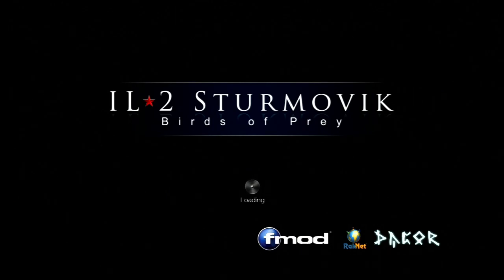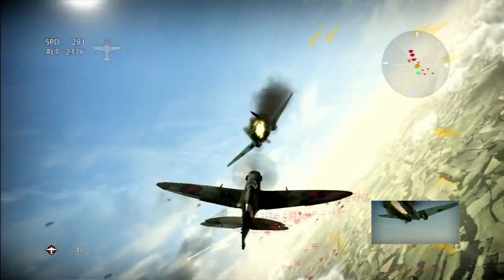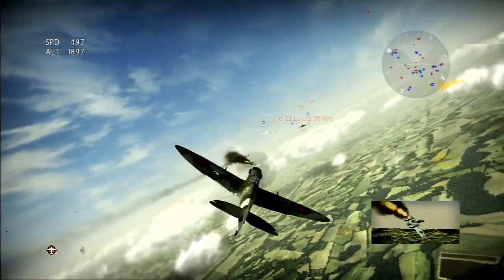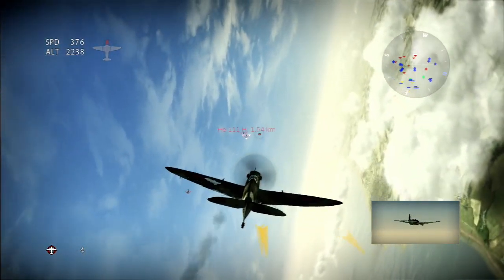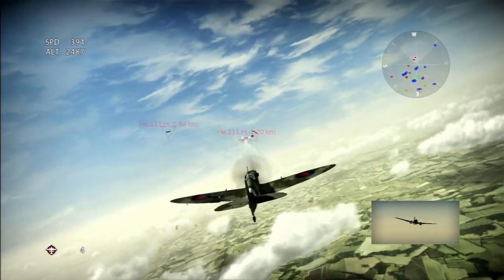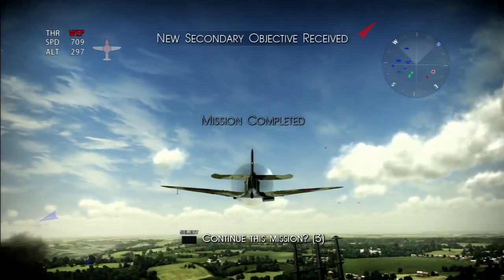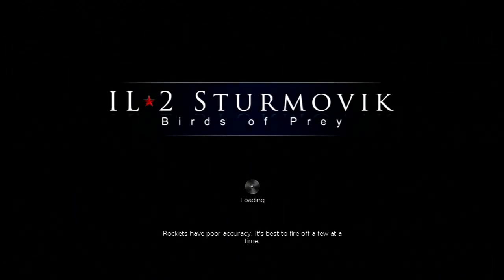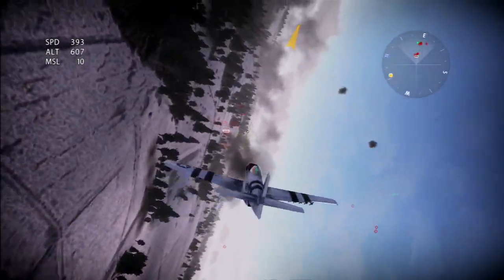IL-2 Sturmovik: Birds of Prey (PS3) - Let's Play 1001 Games - Episode 770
IL-2 Sturmovik: Birds of Prey

IL-2 Sturmovik: Birds of Prey, or Wings of Prey on Windows, is a combat flight simulation video game. As with previous installments of the series IL-2 Sturmovik, it depicts combat aircraft from World War II, although with less focus on realistic simulation than other entries in the series.[2] The game has a campaign mode in which players are able to fly the Allies against the Axis, and also a multiplayer mode in which they are able to select either faction.[3] A demo of the game launched on the PSN and Xbox 360's Xbox Live on 29 July 2009.[4]

Birds of Prey is based around the large-scale aerial combat and ground military operations of World War II. Players can participate in some of the war's most famous battles, piloting fighters, attack aircraft and heavy bombers across a range of missions. There are six theatres of war to engage in: Battle of Britain, Stalingrad, Berlin, Sicily, Korsun and the Battle of the Bulge, representing the main airborne battles of World War II in Europe.

Birds of Prey has a new damage effects engine. Players can see real-time damage to the aircraft such as holes in the wings and trail lines during dog fights. IL-2 Sturmovik: Birds of Prey features hundreds of aircraft taking part in air battles. The environmental engine also produces high-detail, realistic landscapes that allow players to easily see ground support actions.[5]

The game was developed by Gaijin Entertainment, who subsequently developed Birds of Steel, also exclusively for consoles. Birds of Steel shares many traits with Birds of Prey (including HUD, aircraft models, controls, and menu design) but differentiates itself by concentrating primarily on US–Japanese aerial battles of the Pacific theater.